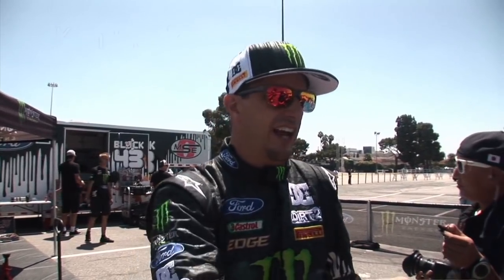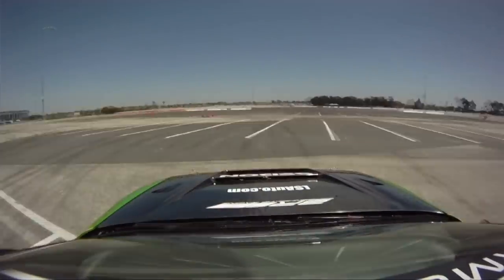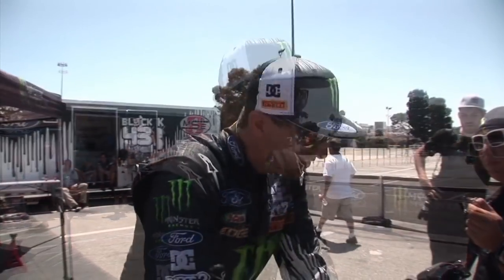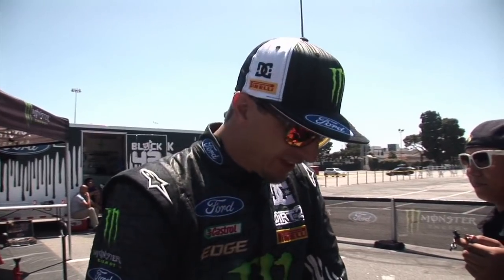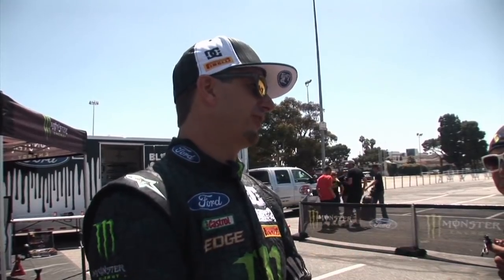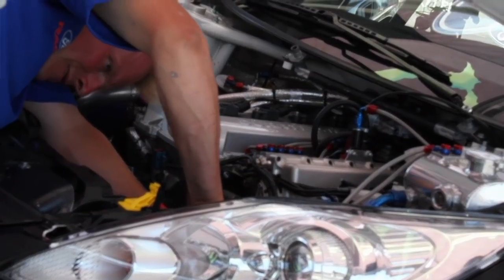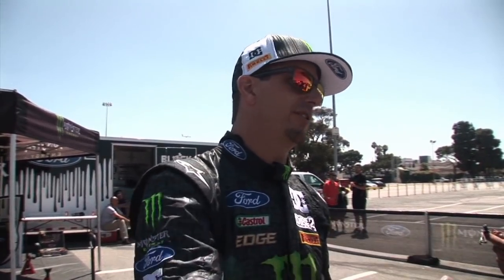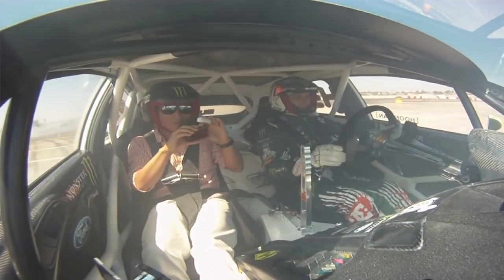Gymkhana Grid - Ken Block Drifts Ford Fiesta & Daijiro Yoshihara Interviews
for more Gymkhana videos!  We interviewed Ken Block at the Gymkhana Grid media day and also caught up with professional drift driver Daijiro Yoshihara after his ride along with Ken in his Monster Energy Drink Ford Fiesta.  Special thanks to Steven Reyes for video footage and Mike Eldred for the
soundtrack.